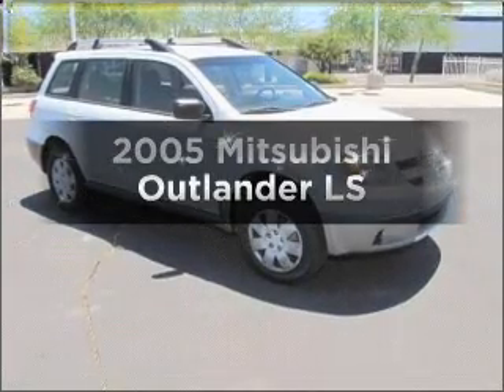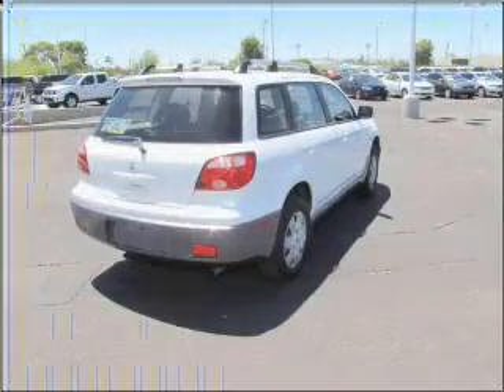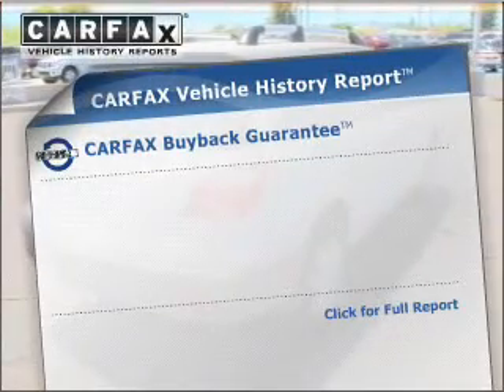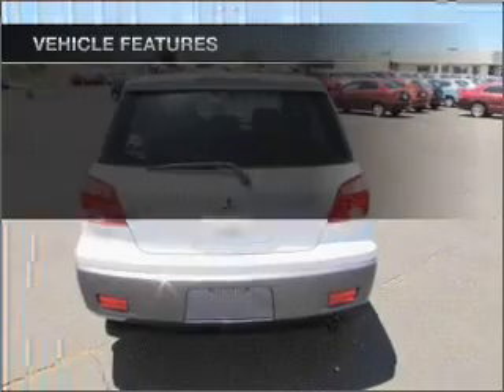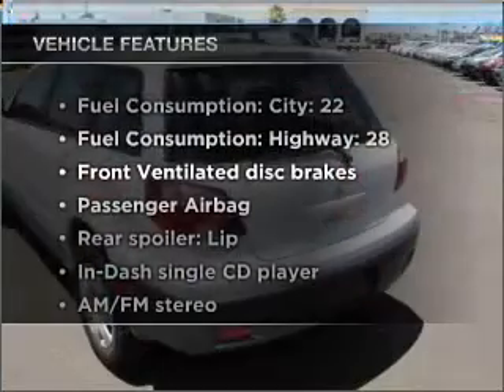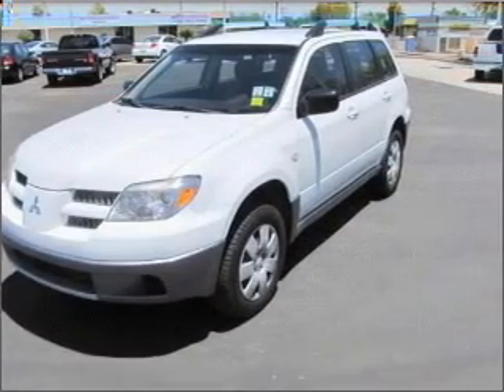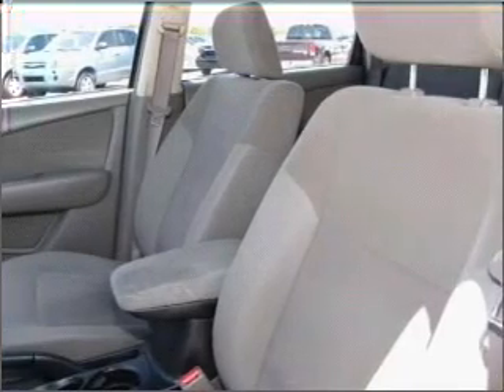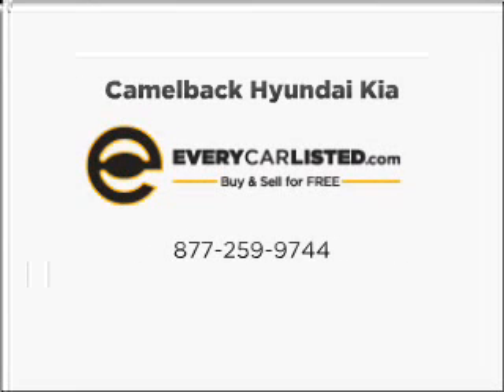2005 Mitsubishi Outlander - Phoenix AZ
Year: 2005
Make: Mitsubishi
Model: Outlander
Trim: LS
Engine: 2.4 liter inline 4 cylinder 16 valve
Transmission: NOT SPECIFIED
Color: White
Mileage: 44865
Address:
2223 W Camelback Rd